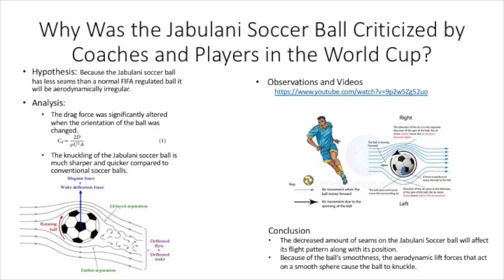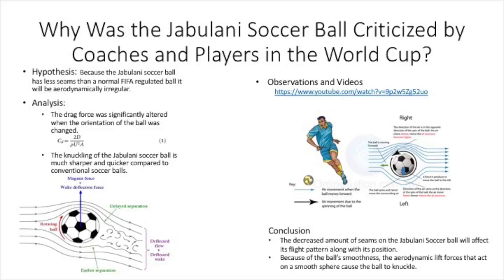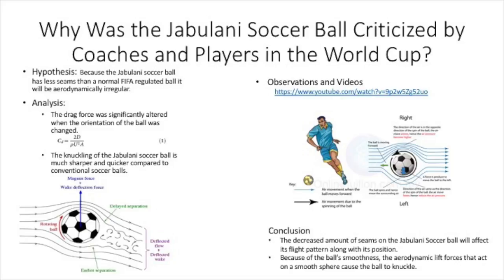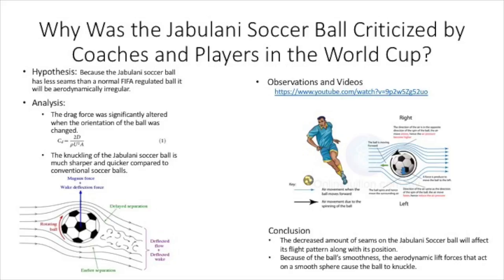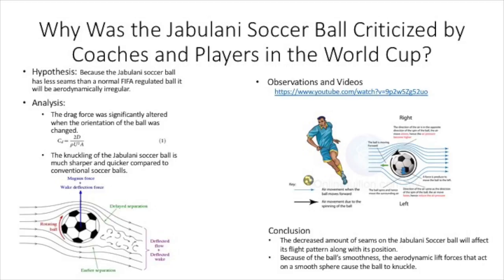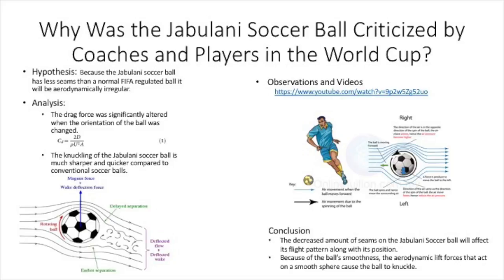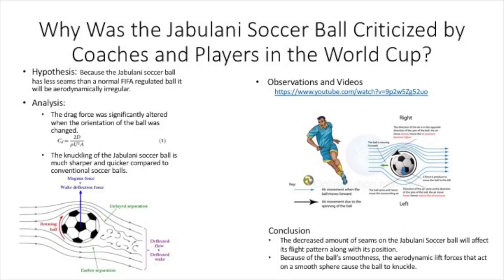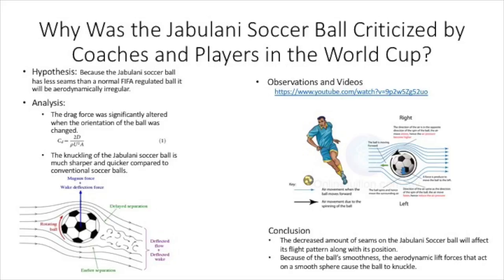EME 303 Group Presentation 18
Group 18 members:
Connor O'sullivan
Darren Basich
Rachel Stauffer
Ryan Fiorillo
Xingchen Wei